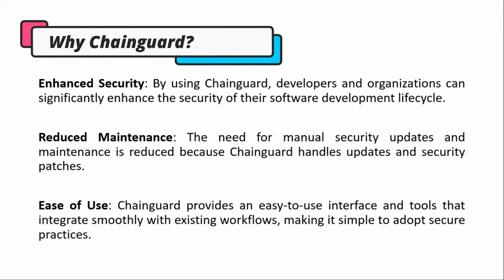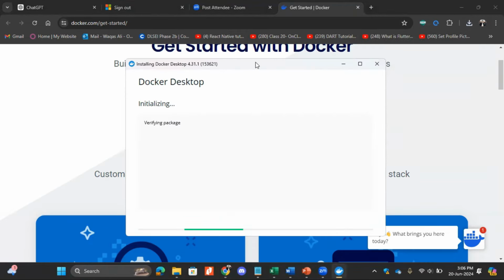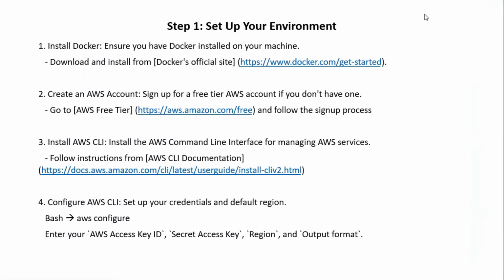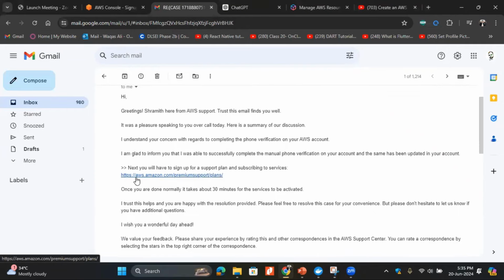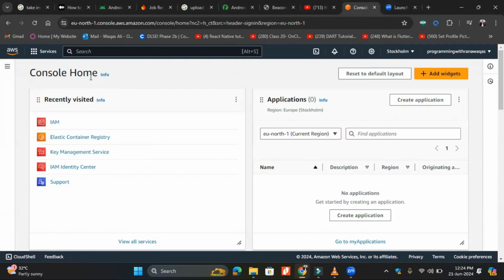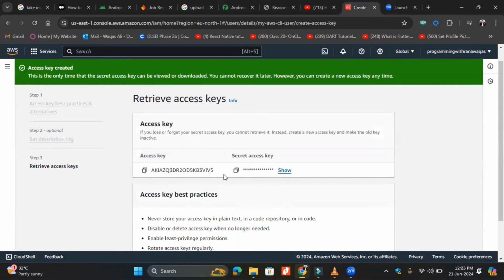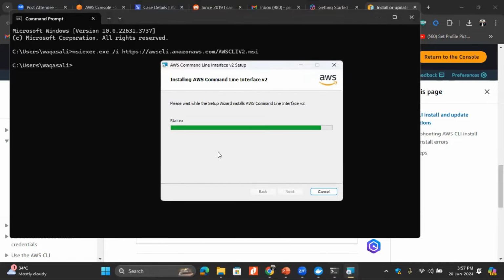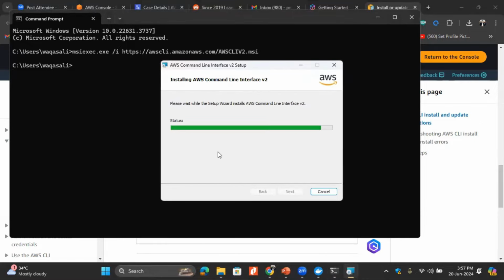How to Securely Build and Deploy Java Apps with Chainguard and AWS ECR/ECS | Step-by-Step Guide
In this comprehensive tutorial, I show you how to build and deploy a Java application using Chainguard’s secure JDK image and Amazon Web Services (AWS) ECR/ECS. Whether you're a developer looking to enhance your software security or a DevOps professional aiming to streamline deployment processes, this guide provides the step-by-step instructions you need.

🔔 What You'll Learn:
How to set up a secure Java development environment with Chainguard JDK images.
Step-by-step process to create and push Docker images to AWS Elastic Container Registry (ECR).
How to deploy your Docker images on AWS Elastic Container Service (ECS).
Best practices for maintaining a secure software supply chain.
📌 Key Sections:
0:00 Introduction
1:15 Setting Up Environment
1:40 Download and Install Docker
3:36 Create AWS Free Tier Account
6:50 Access key and Secret key
8:08 Install AWS CLI
9:05 Configure AWS CLI
9:50 Pulling and Using Chainguard JDK Image
10:50 Building a Java Application with Docker
12:00 Docker File Script
13:34 Build/Run Docker Image
16:35 Pushing Docker Image to AWS ECR

🌟 Key Takeaways:
Understand the importance of secure container images.
Learn practical skills for working with Docker and AWS services.
Tips for maintaining a robust and secure deployment pipeline.

inaudio - Infraction- Coding